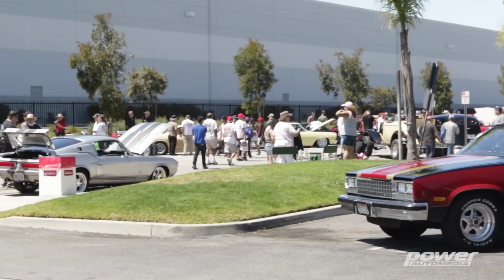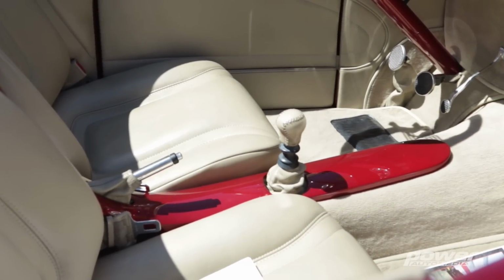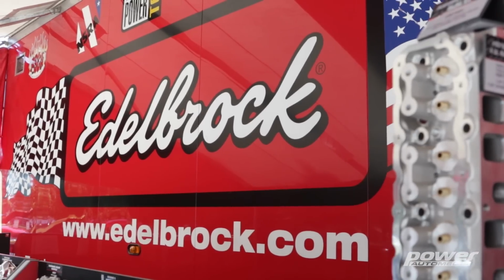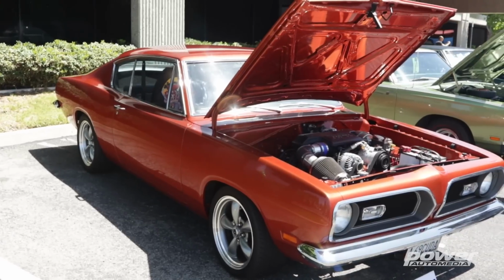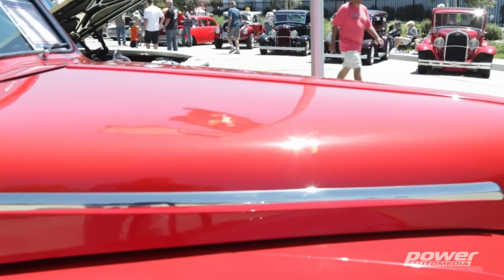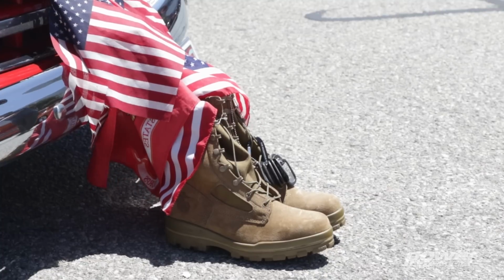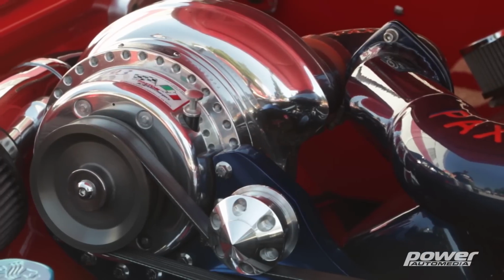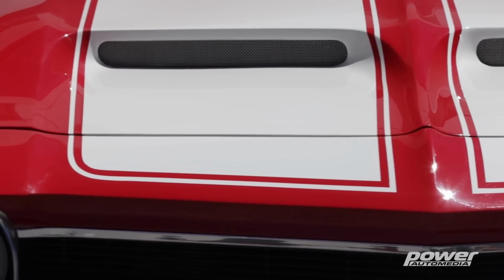Edelbrock's 10th Annual Car Show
What better place to be than at Vic Edelbrock's Garage on a Saturday? We head out to the 10th annual Edelbrock car show and touch base with several enthusiasts showing off their rides. Vic Edelbrock Jr. sits down with us to talk about the show and what it takes to make your dreams a reality.